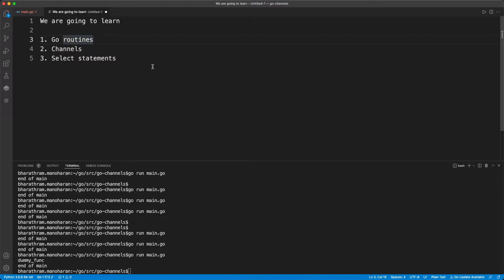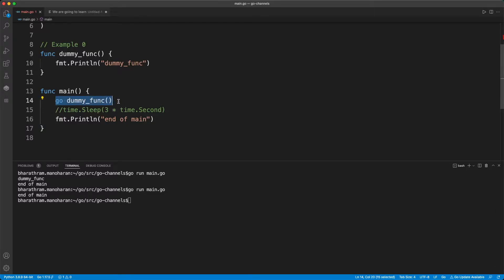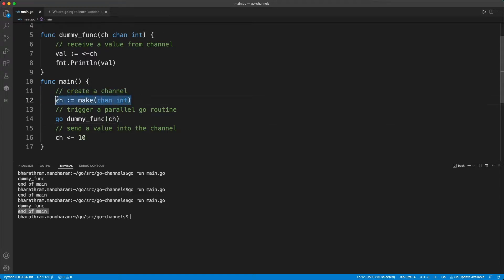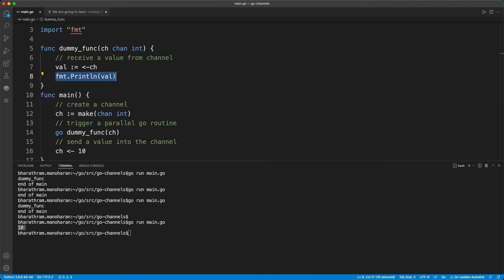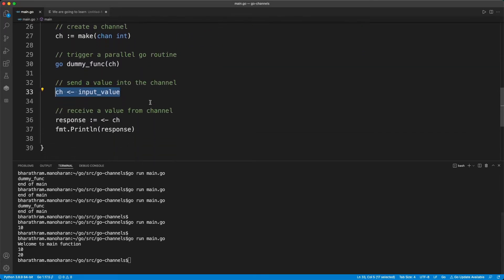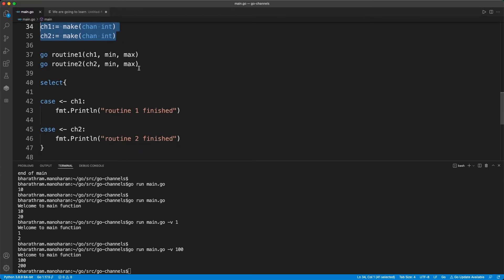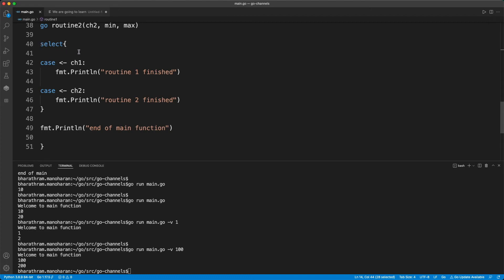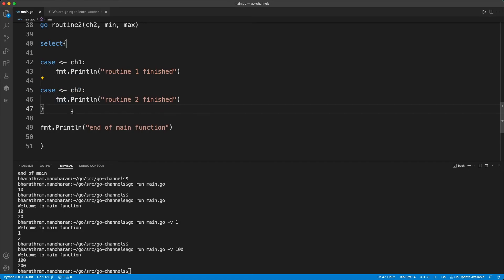A Beginner's Guide to Golang Channels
In this video you will learn about channel from Go language. You will learn how to create user defined types.